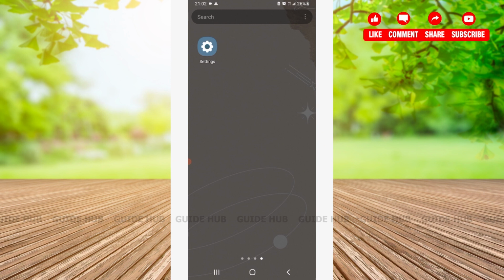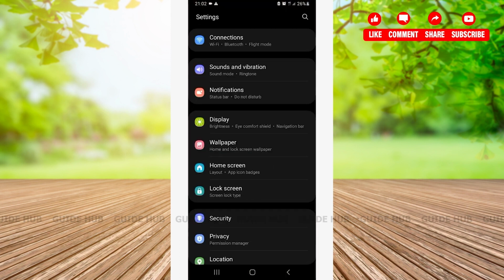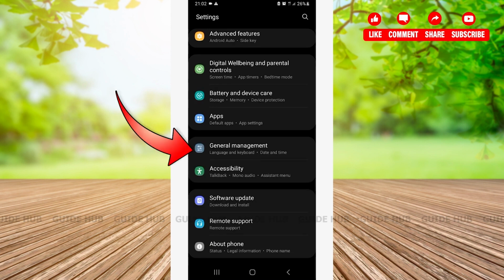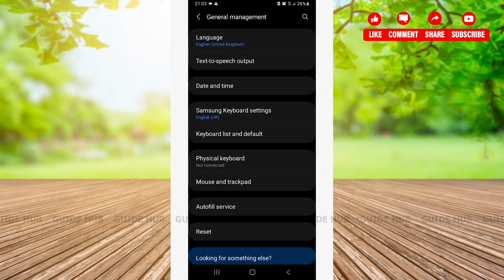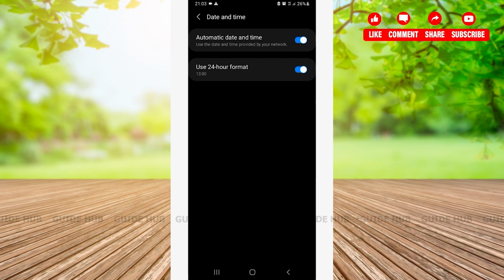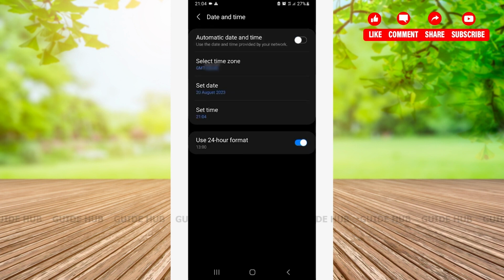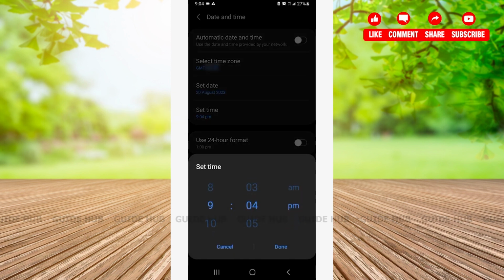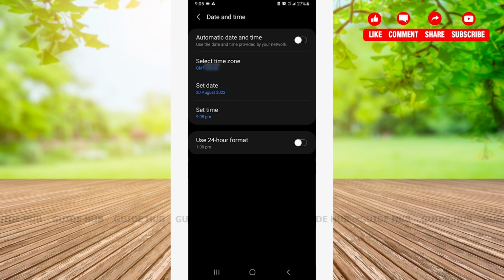How To Change Time On Android Phone 2023 | Set Time In Android Device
"How To Change Time On Android Phone 2023 | Set Time In Android Device" - A Tutorial Video by Guide Hub.

A tutorial video for the process to change time on Android device/phone.